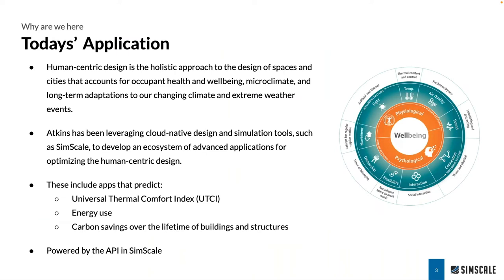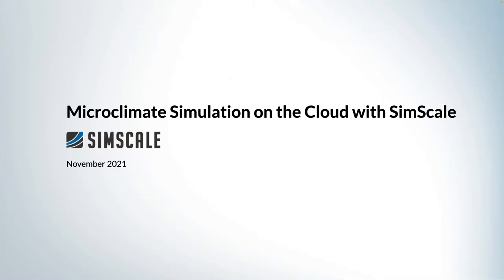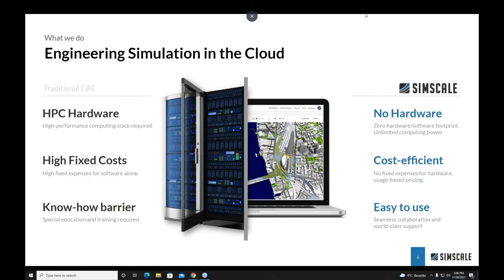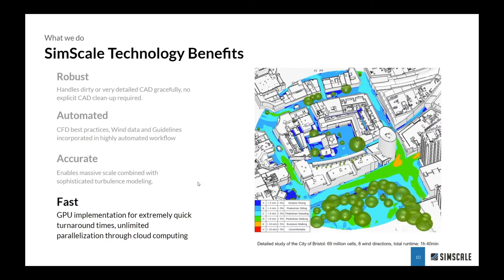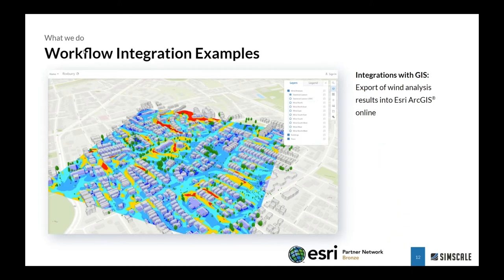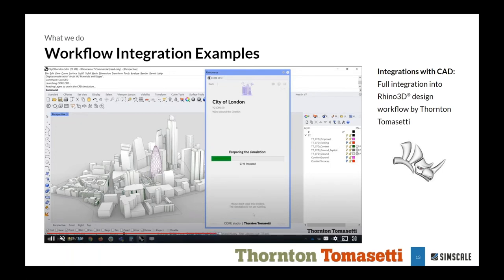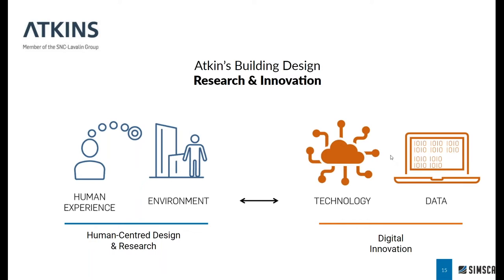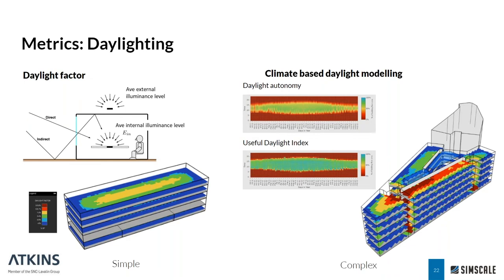Developing an Ecosystem of Cloud-native Tools for Human-centric Design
Learn how Atkins, a member of the SNC-Lavalin group, has developed tools to optimize the design of buildings and cities for the planet and people, using engineering simulation in the cloud.

Human-centric design is the holistic approach to the design of spaces and cities that accounts for occupant health and wellbeing, microclimate, and long-term adaptations to our changing climate and extreme weather events.

Atkins has been leveraging cloud-native design and simulation tools, such as SimScale, to develop an ecosystem of advanced applications for optimizing the human-centric design aspects of their projects. These include outdoor comfort apps that predict the Universal Thermal Comfort Index (UTCI) using the API in SimScale, as well as others that predict energy, water use, and carbon savings over the lifetime of buildings and structures.

In this on-demand webinar and panel discussion, Atkins shows how they are implementing advanced concepts in design thinking, physics-based simulation, and big data techniques to leverage unique insights for creating a more sustainable built environment.